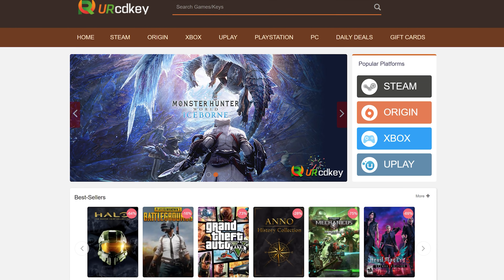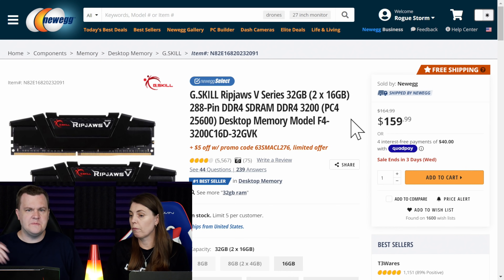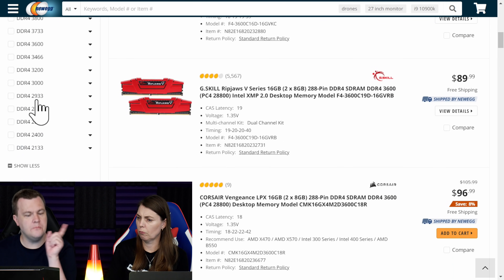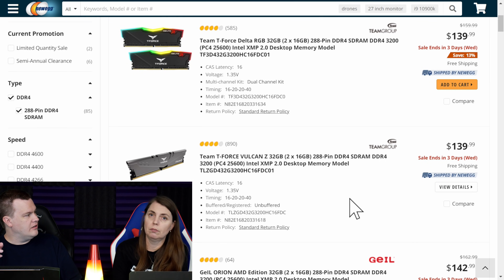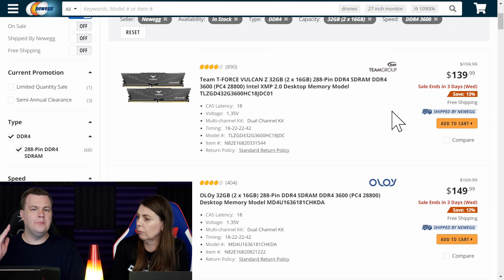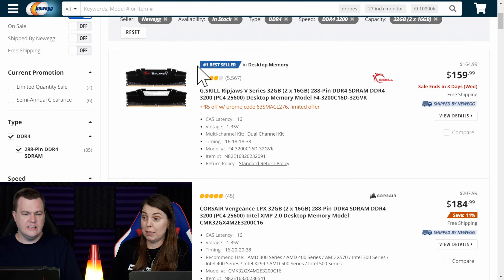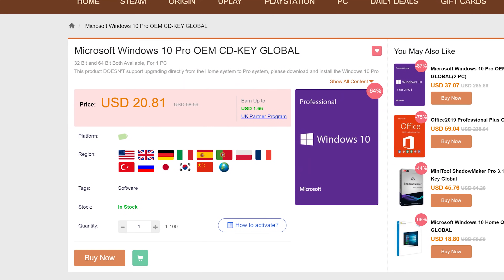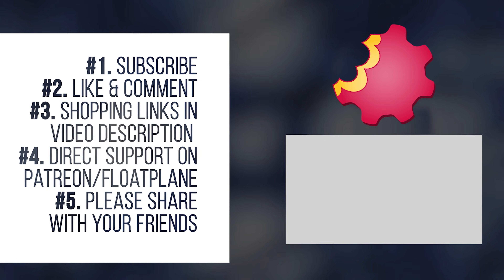How To Shop For The BEST RAM Deals!